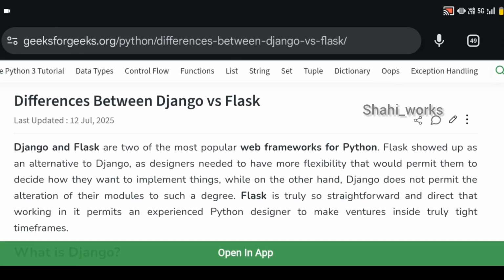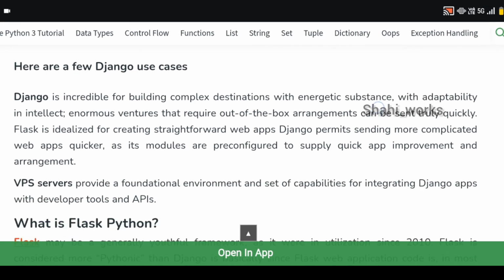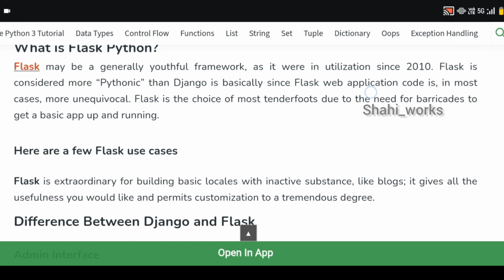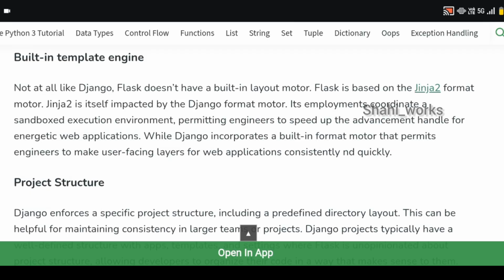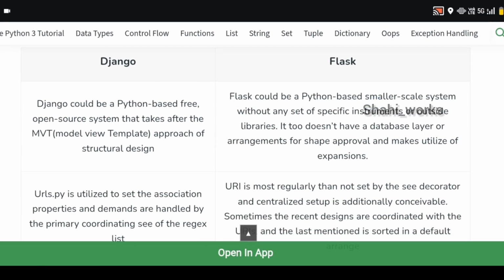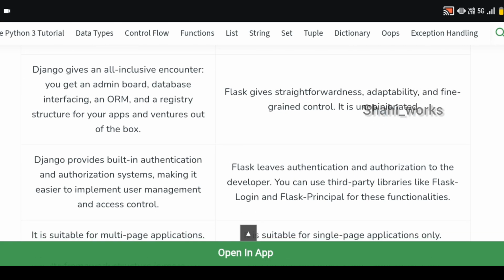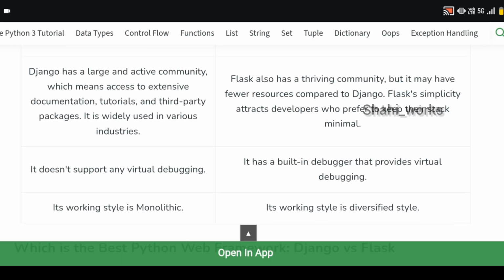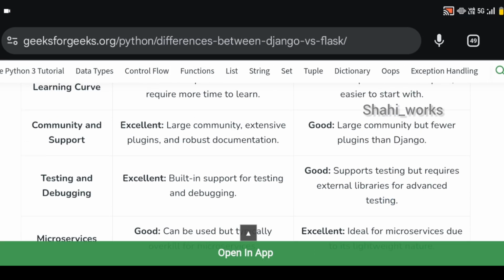⚖️ Part 189: Difference Between Django and Flask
In this video, we’ll compare Django and Flask, two of the most popular Python web frameworks. You’ll learn:
✅ Key differences between Django and Flask
✅ When to use Django vs Flask
✅ Advantages and disadvantages of each framework
✅ Choosing the right framework for your project

By the end, you’ll clearly understand which framework fits your development needs.

📌 Continue watching this series for step-by-step Python and web development tutorials.